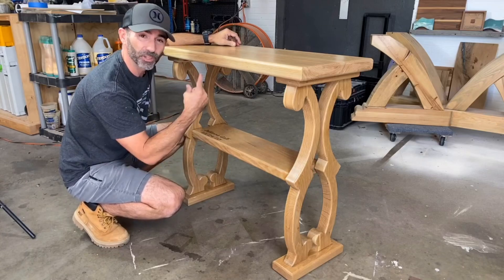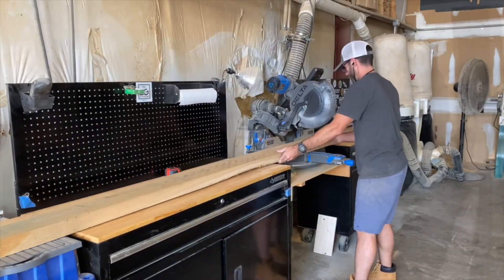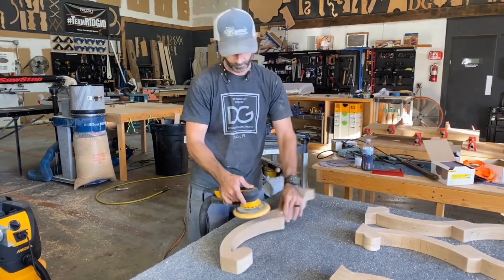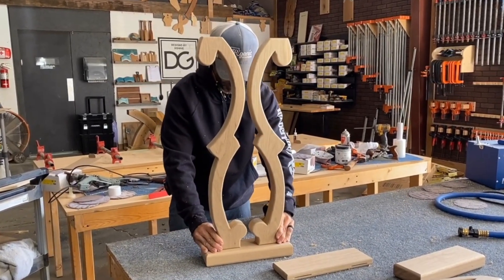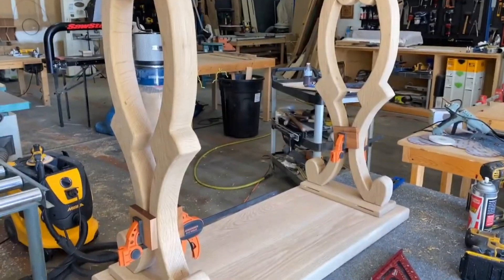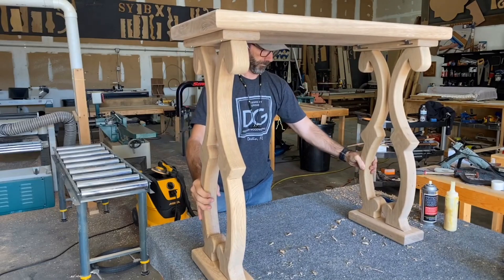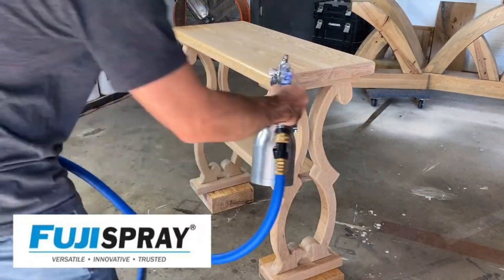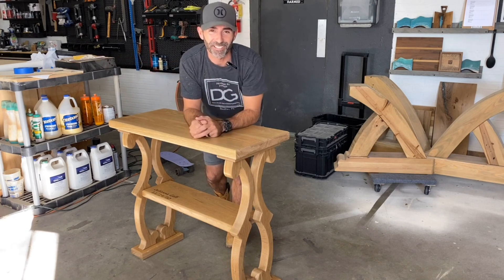Small Entry Table with built-in wireless phone charging station // With DIY plans and Template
In this video, I’m going to build a tiny entry table with a fun design that anyone with jig saw or bandsaw can make. For fun, I added a built-in wireless phone charging station and a engraving.

Total Boat Resin
Walrus Oil and Wax
Miter Saw
Track Saw
Mirka Sander
Table Saw
Dust Mask
Corner Clamps
Assembly Square
Spray Gun
Glue Roller
Marking tool
Titebond Glue
Mirka Kit
Mirka DEOS Sander
Abranet Sandpaper
Starbond Adhesive
Delta Miter Saw
Drafting Pencil
Empire Square